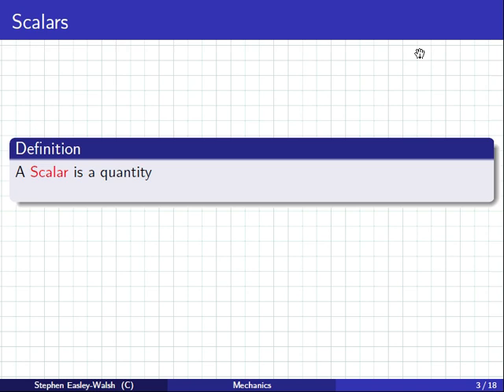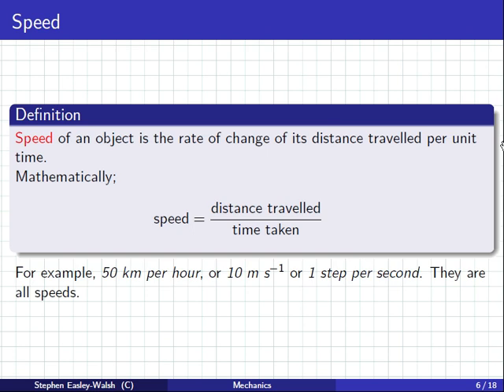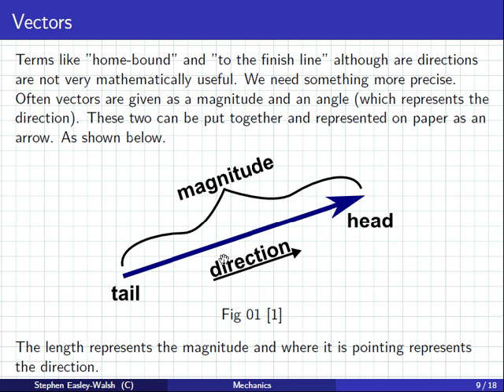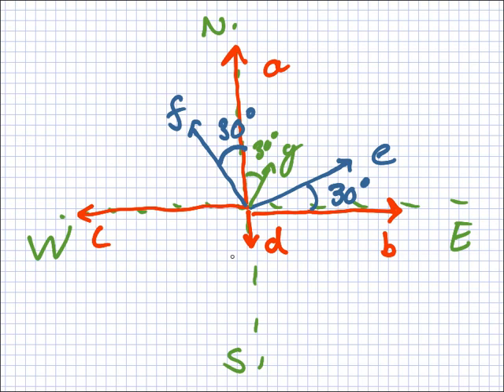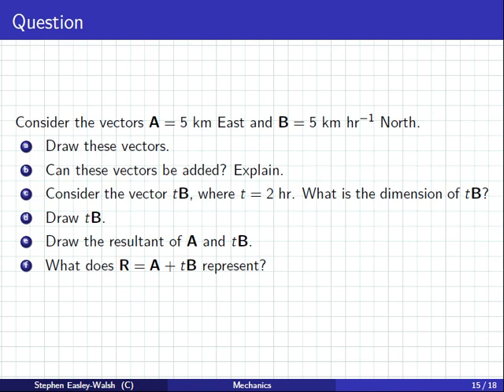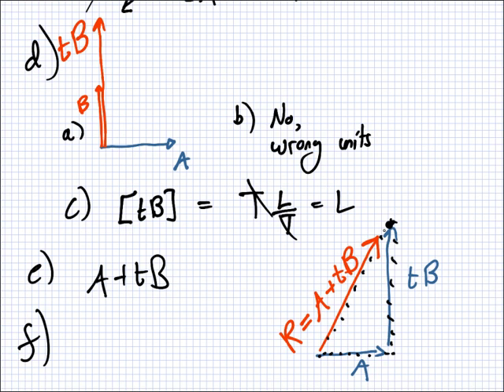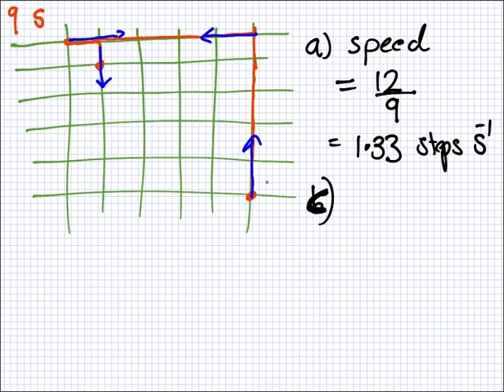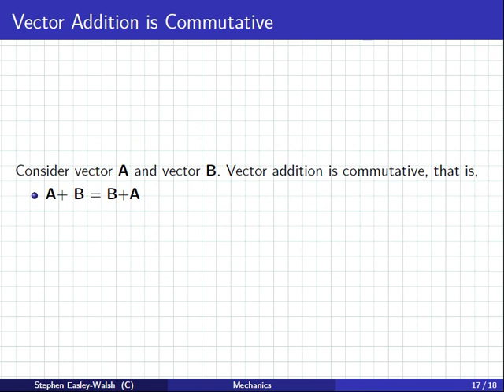Physics | 1920 Intake 1 | Scalars and Vectors | 23-09-2019